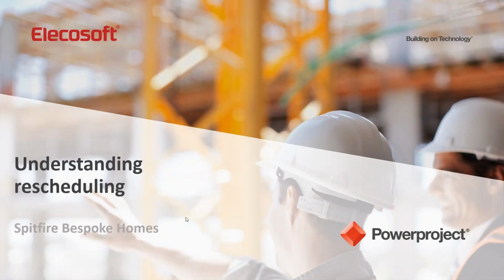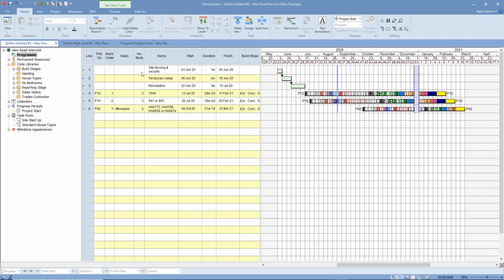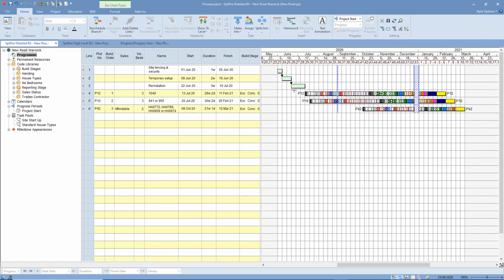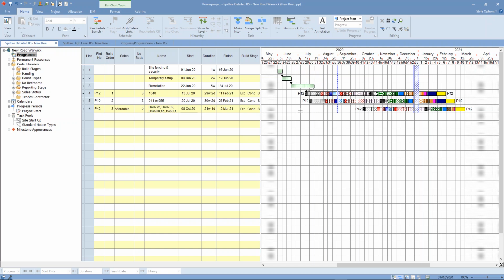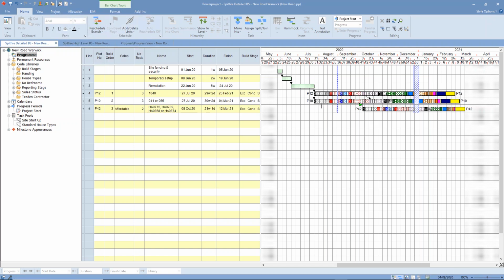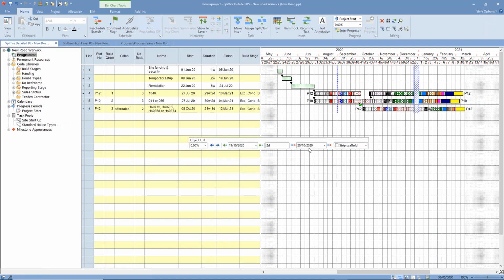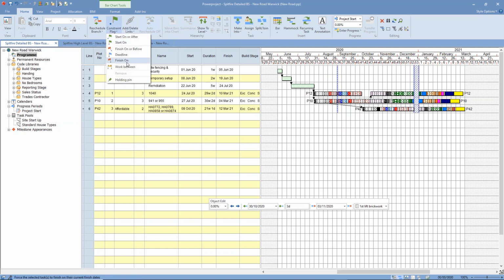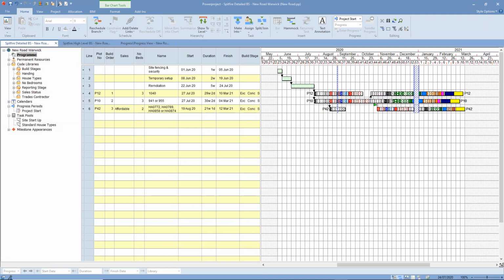03 Understanding rescheduling